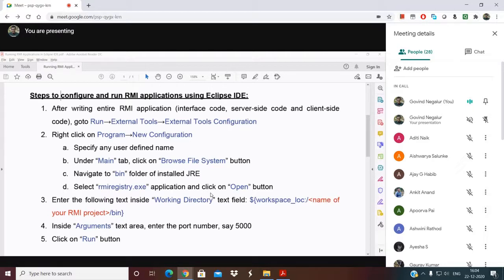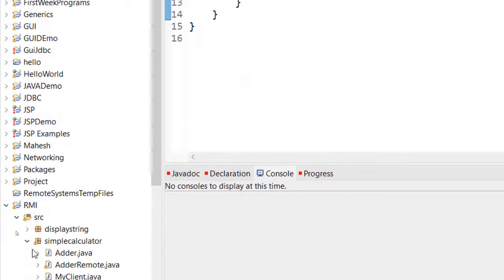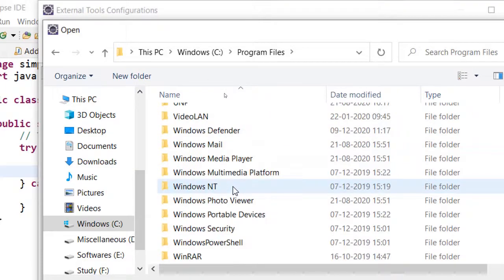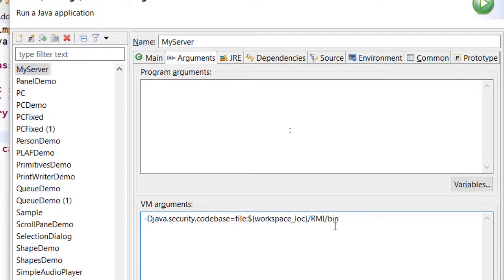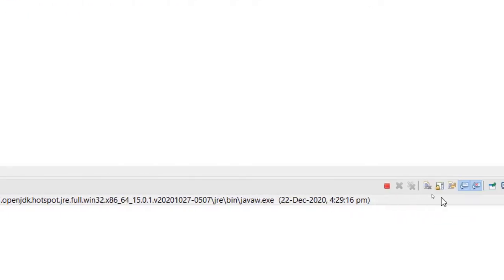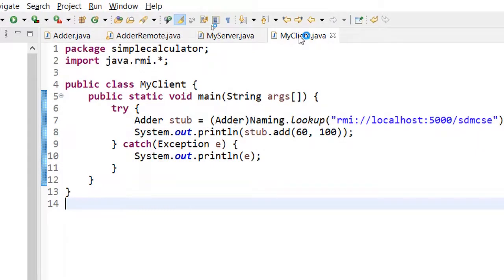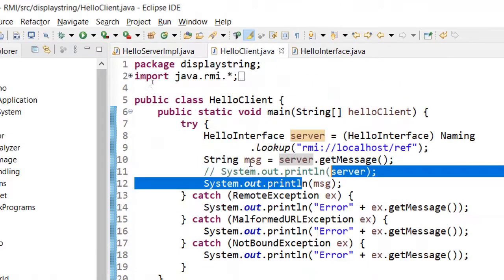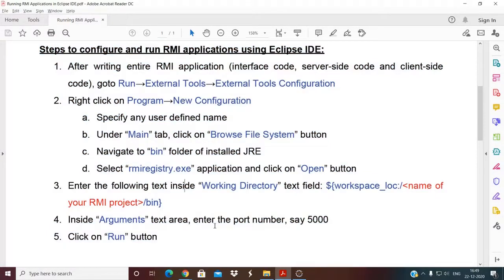AOOP-RMI by Govind Negalur on 22 12 2020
Has video containing description by Prof. Govind Negalur